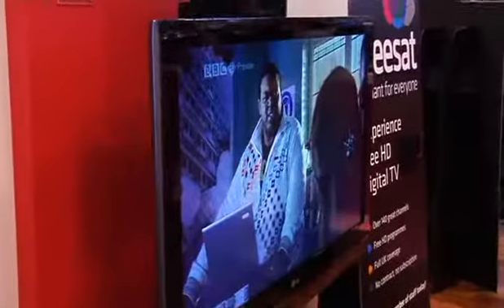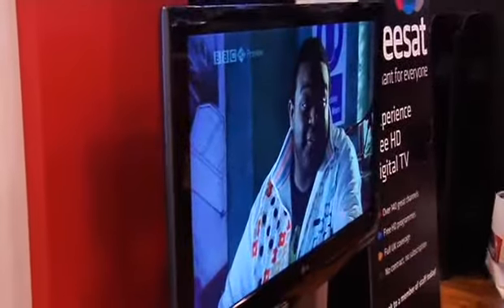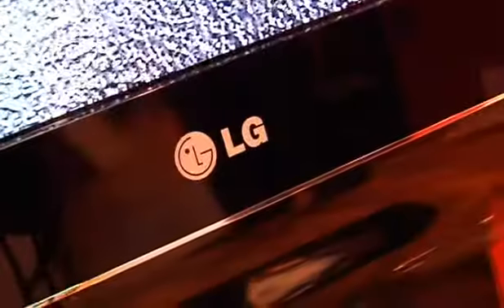LG: chat with Edd at the Gadget Show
Edd from LG UK being interviewed at the 2009 Gadget Show